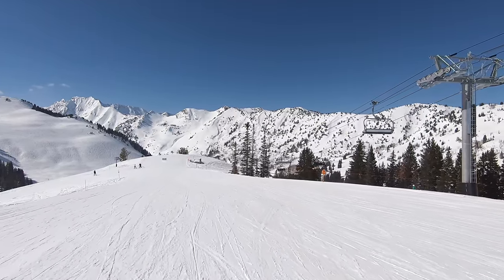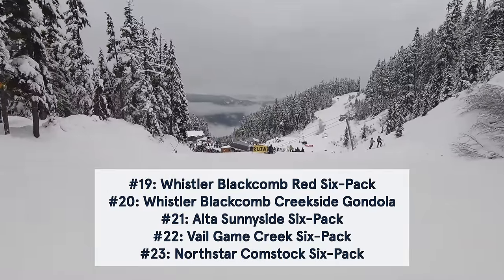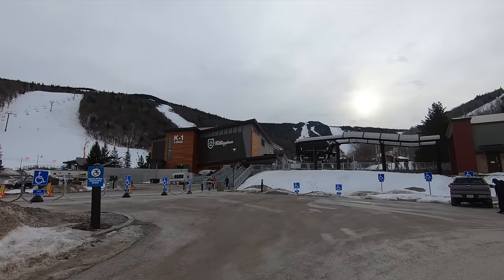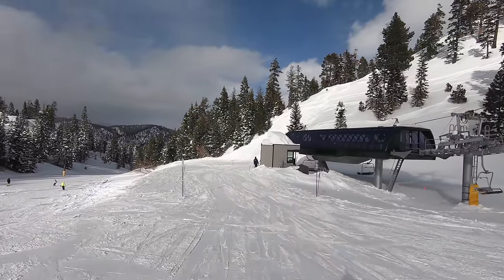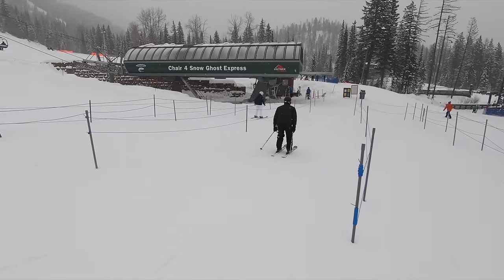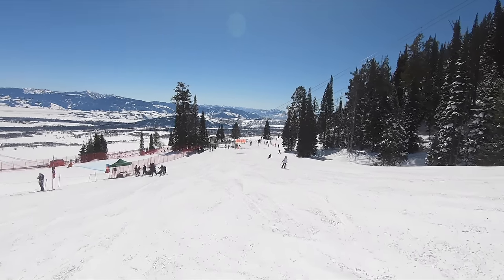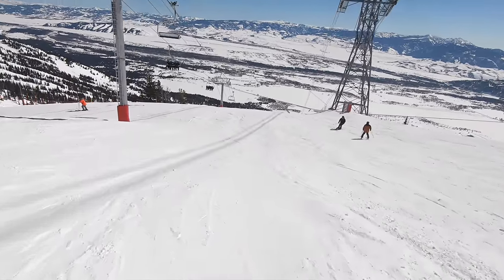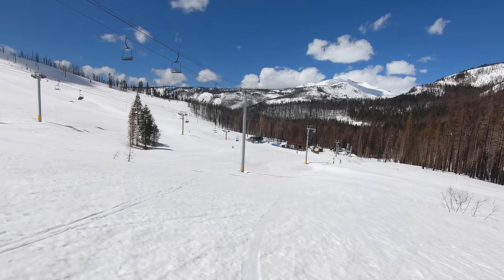2023 Ski Resort Upgrades RANKED - Worst to Best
Our rank order of the major 2023 North American ski resort enhancements, including Deer Valley’s Burns Express, Breckenridge’s Rip’s Ride, Whistler Blackcomb’s Red Six-Pack and Creekside Gondola, Alta’s Sunnyside Six-Pack, Vail’s Game Creek Six-Pack and Sun Down Express, Northstar’s Comstock Six-Pack, Waterville Valley’s Tecumseh Express, Steamboat’s Wild Blue Gondola Stage 1 and Greenhorn Ranch Express, Mount Rose’s Lakeview Express, Loon’s Seven Brothers Express, Killington’s New K1 Base Lodge, Sunday River’s Jordan 8, Palisades Tahoe’s Base-to-Base Gondola and Red Dog Six-Pack, Heavenly’s North Bowl Express, Stowe’s Sunrise Six, Whitefish’s Snow Ghost Express, Mount Snow’s Sundance and Sunbrook Lifts, Sierra-at-Tahoe’s Fire Restoration, Telluride’s Plunge Express, Jackson Hole’s Thunder Lift, Arapahoe Basin’s Lenawee Express, and Grand Targhee’s Colter Upgrade.

0:00 Intro
1:02 25th Best Upgrade
2:19 24th Best Upgrade
3:28 19th-23rd Best Upgrades
4:46 18th Best Upgrade
6:06 17th Best Upgrade
7:10 16th Best Upgrade
8:09 15th Best Upgrade
9:03 14th Best Upgrade
10:10 13th Best Upgrade
12:05 12th Best Upgrade
13:39 11th Best Upgrade
14:51 10th Best Upgrade
16:27 9th Best Upgrade
18:13 8th Best Upgrade
19:21 7th Best Upgrade
21:27 6th Best Upgrade
23:05 5th Best Upgrade
24:50 4th Best Upgrade
25:50 3rd Best Upgrade
27:44 2nd Best Upgrade
29:20 1st Best Upgrade
31:05 Conclusion